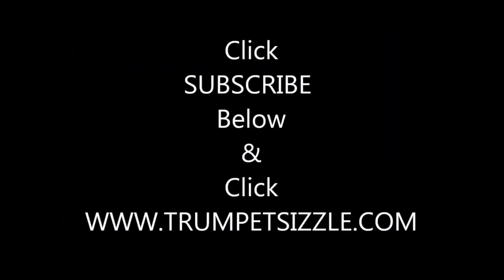TREVOR HUGGINS asks Kurt about the MF Maynard Ferguson Trumpet Protocol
/upper-register-mini-course.html  TREVOR HUGGINS asks Kurt about the MF Maynard Ferguson Trumpet Protocol ala Lynn Nicholson

Two things happen when you do the above:
1. You will deeply enjoy and become quite chill listening to this song.
2. You will be supporting my musical efforts, my channel, this site and help raise the quality of all of it.
Kurt Thompson 🎺🎼🎵